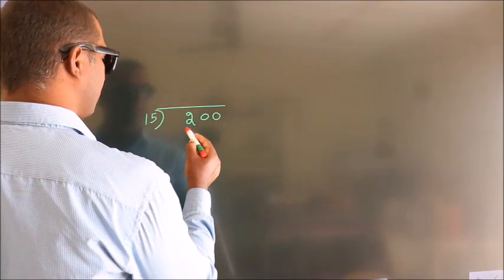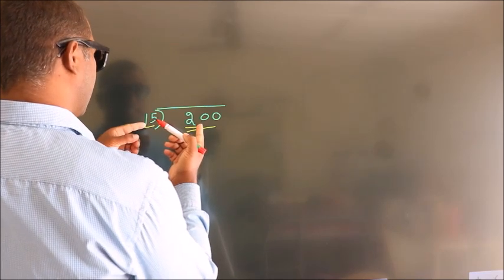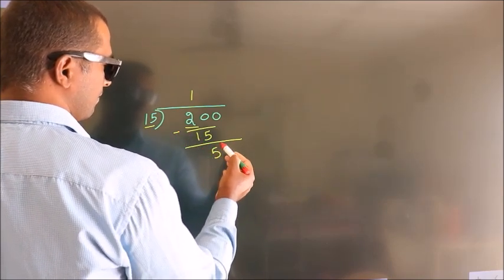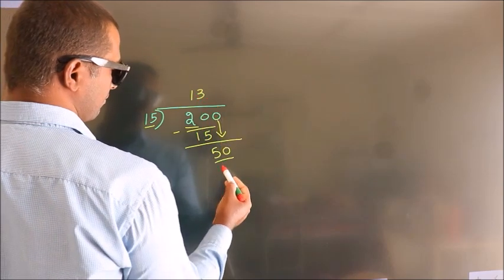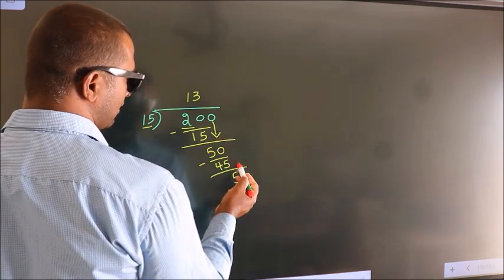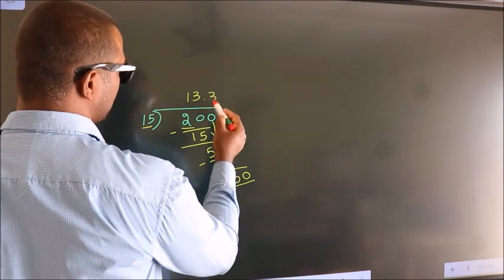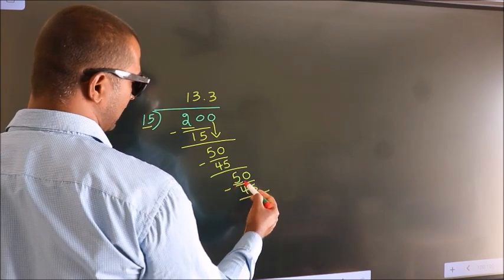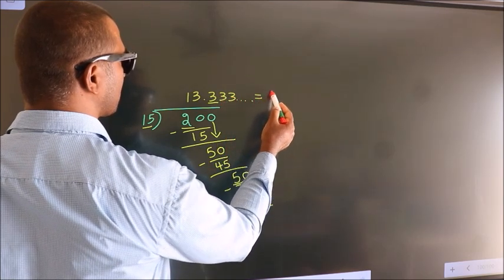Divide 200 by 15 Divide completely